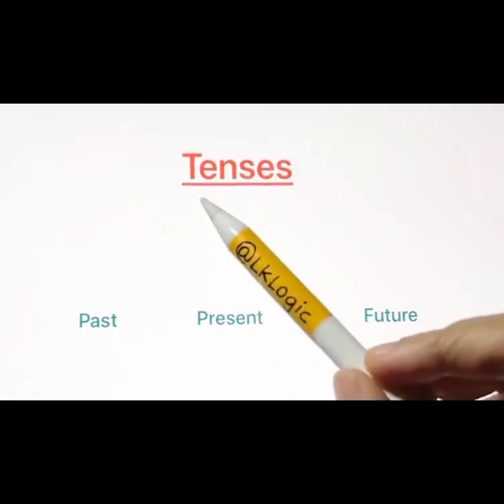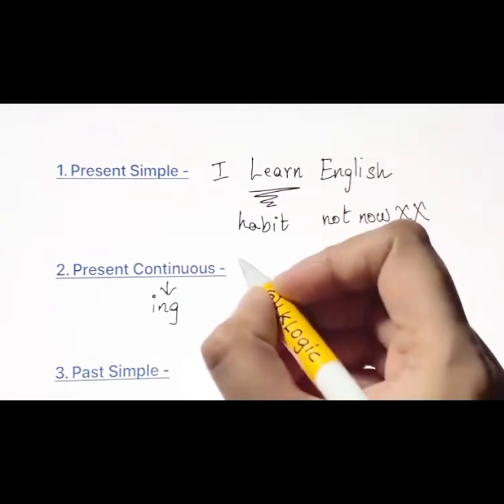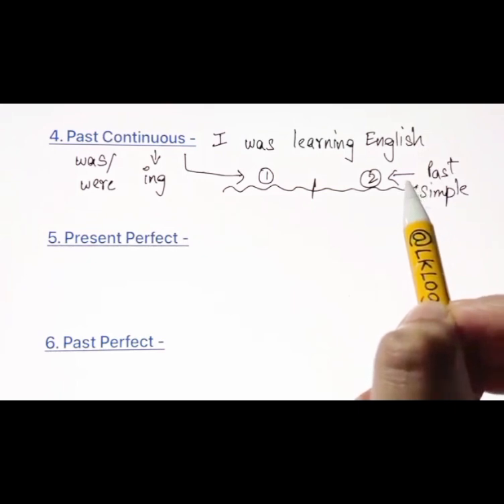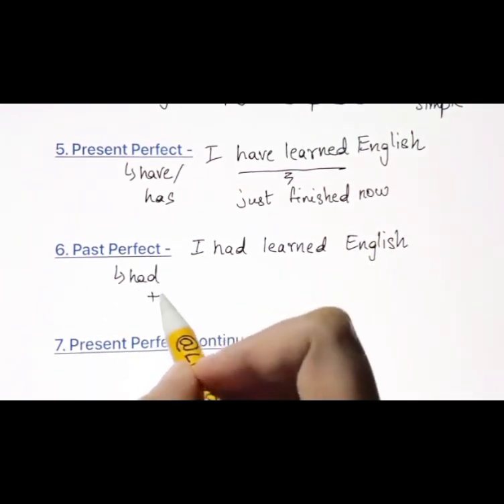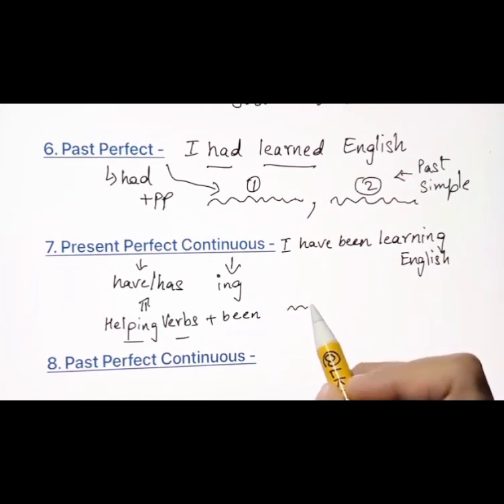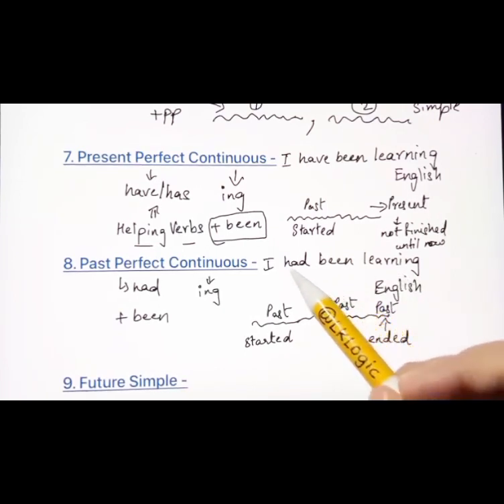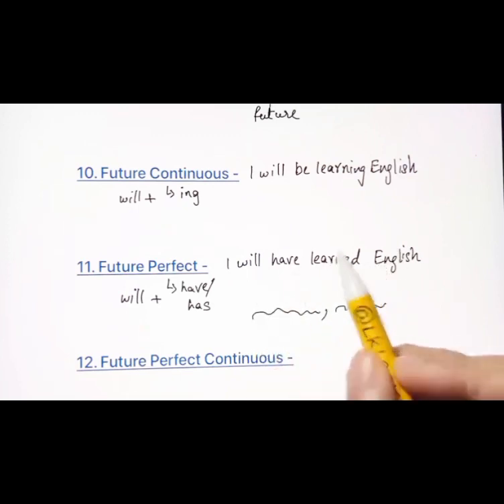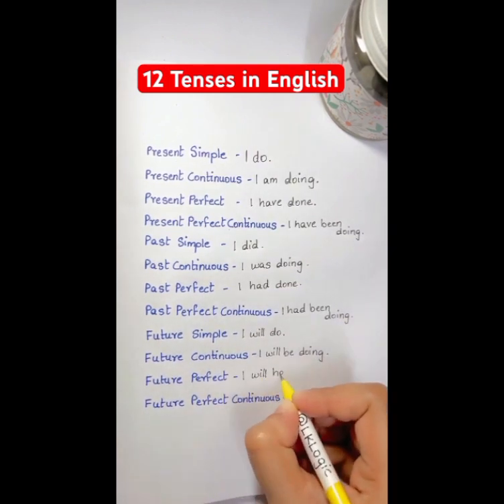English Grammar - Tenses | Uses of Verb | Hindi & Urdu | Sir KhurramKashanOfficial